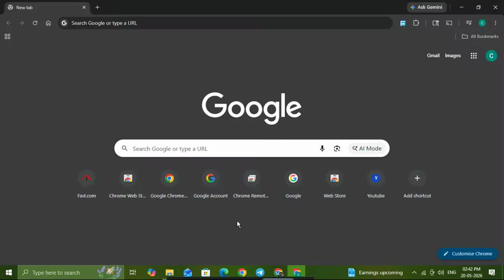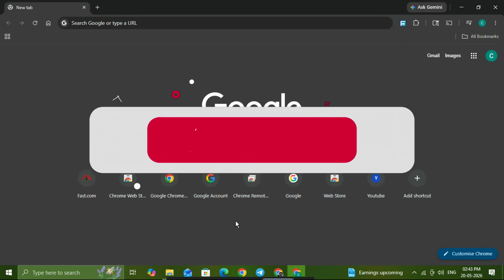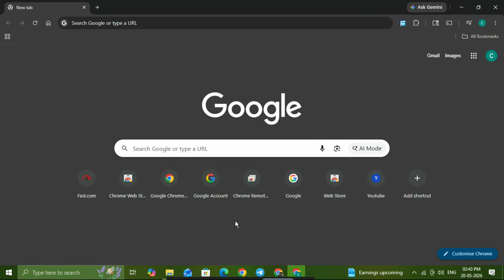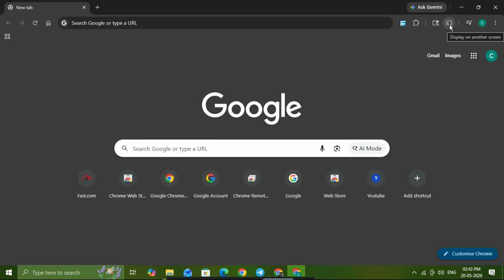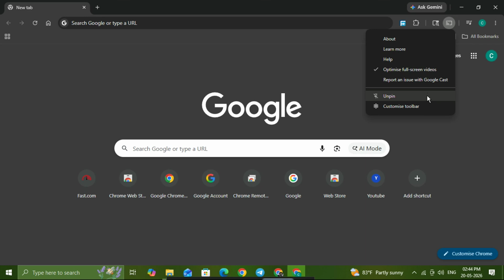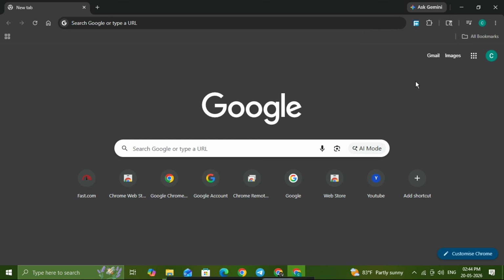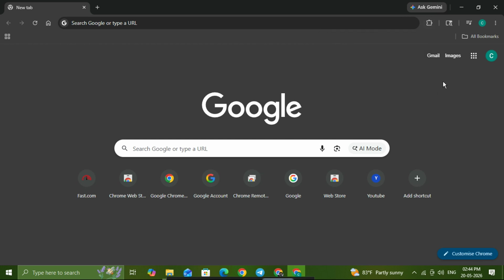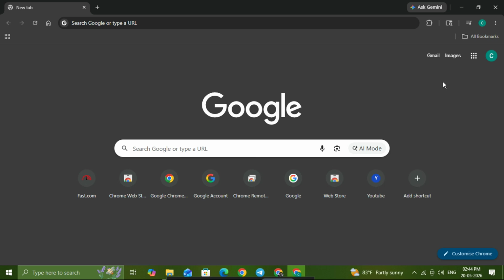How To Remove The Toolbar Shortcut Button In Chrome (Easy Guide)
Learn how to remove toolbar shortcut buttons in Google Chrome, including extension icons, the side panel, home button, reading mode, and cast button.
Follow this quick Chrome tutorial to hide, unpin, or remove shortcut buttons and keep your browser toolbar clean.

🕚Timestamps:
0:00 Intro
0:18 Open Google Chrome
0:31 Find the Toolbar Button
0:47 Right-Click the Shortcut Button
1:05 Choose Hide, Unpin, or Remove
1:28 Remove Extension Buttons
1:57 Restore Buttons Later
2:14 Outro

✍️What You'll Learn In This Video:
• How To Remove Toolbar Shortcut Buttons In Chrome
• How To Hide Chrome Extension Icons From The Toolbar
• How To Unpin Extension Buttons In Google Chrome
• How To Remove The Side Panel, Home Button, And Cast Button
• How To Clean Up And Customize Your Chrome Toolbar

💡Pro Tips:
• Use the puzzle piece menu to manage extension icons quickly
• Hidden buttons can usually be restored later if needed
• Unpinning an extension does not uninstall it
• If a built-in button does not show a remove option, check Chrome settings for customization controls
• A cleaner toolbar can make Chrome easier to navigate